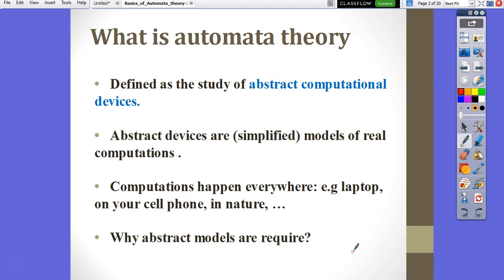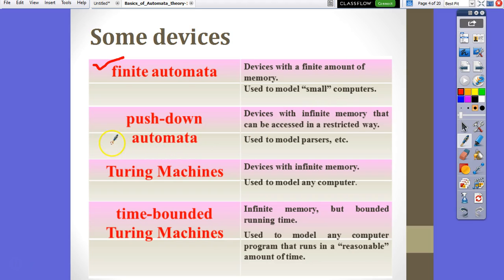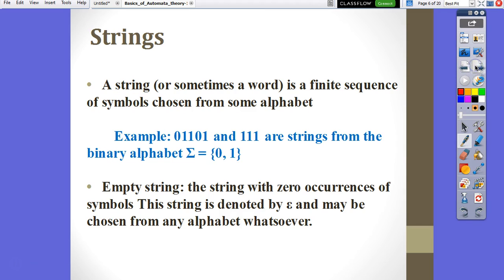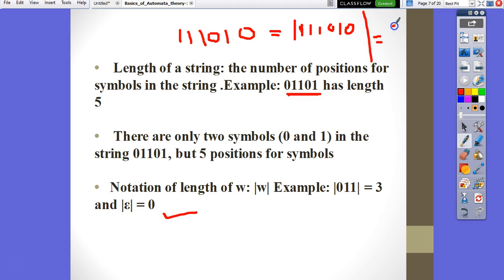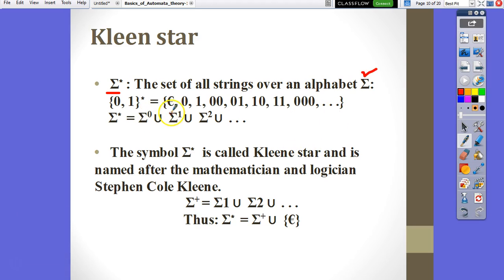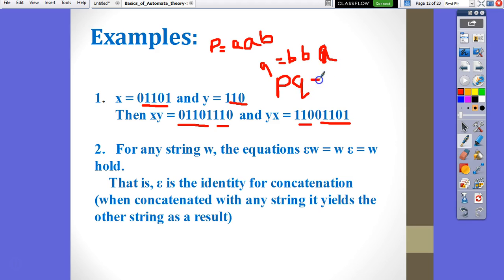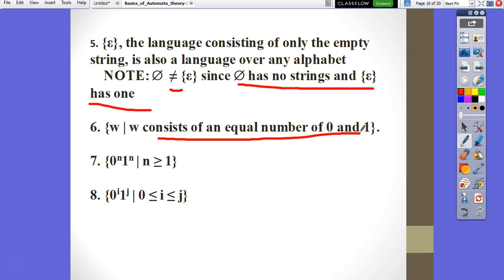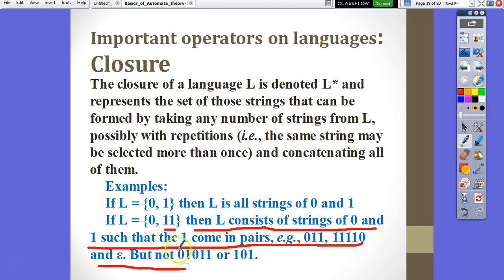Basic Concepts of Automata Theory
This lecture explains the basics of automata theory